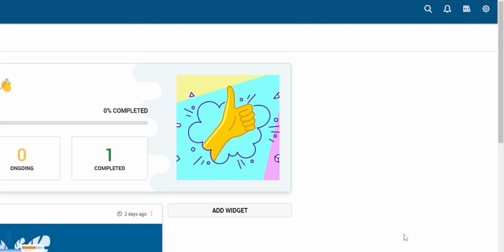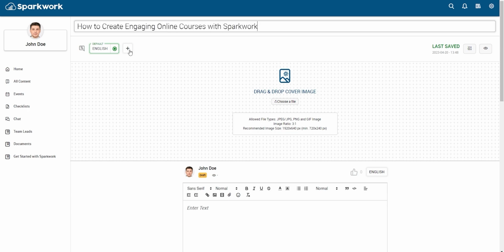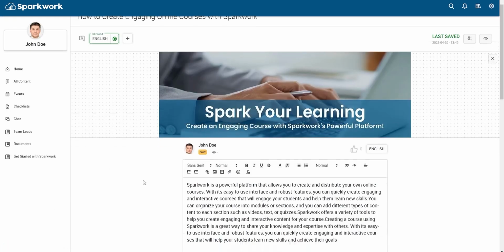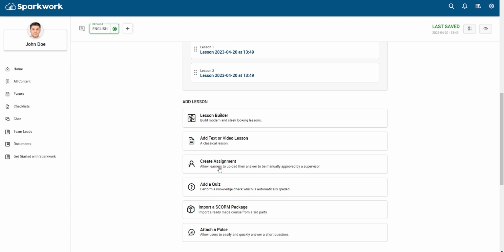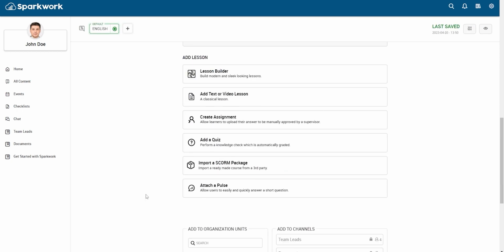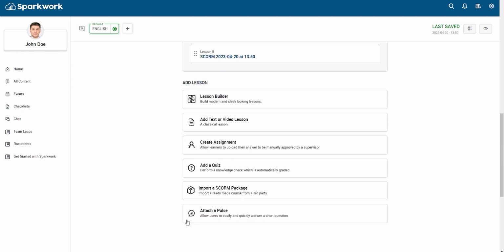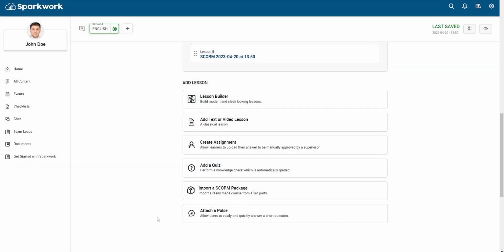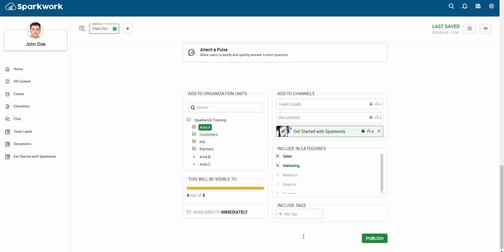Empower Learners: Creating Course on Sparkwork LXP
Welcome to the Sparkwork YouTube channel! In this comprehensive tutorial, we'll guide you through the process of creating engaging and effective courses on Sparkwork's cutting-edge Learning Experience Platform (LXP). Whether you're an educator, trainer, or organizational leader, this video will equip you with the knowledge to design impactful learning experiences.

In this video, you'll learn:

How to access the course creation feature on Sparkwork LXP
Best practices for structuring and organizing course content
Utilizing multimedia elements to enhance learner engagement
Incorporating assessments and quizzes for knowledge evaluation
Setting prerequisites and completion criteria for course progression
Customizing course settings to meet your organization's needs

Creating courses on Sparkwork LXP empowers you to deliver dynamic and interactive learning experiences for your audience. Join us as we dive into the tools and features that make course creation a breeze on our platform.

If you have any questions or need further assistance, our dedicated support team is ready to help. Let's unlock the potential of learning and development with Sparkwork LXP!